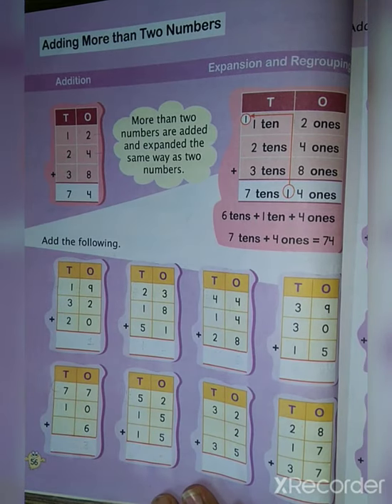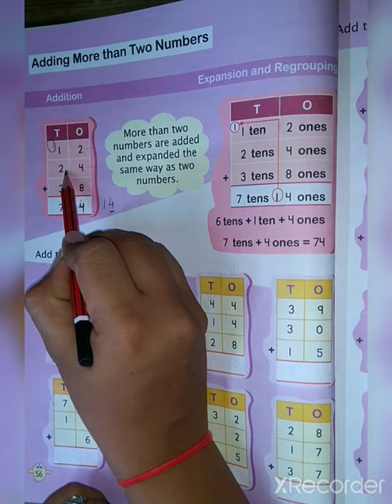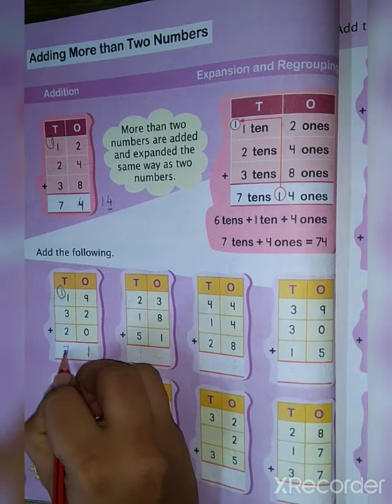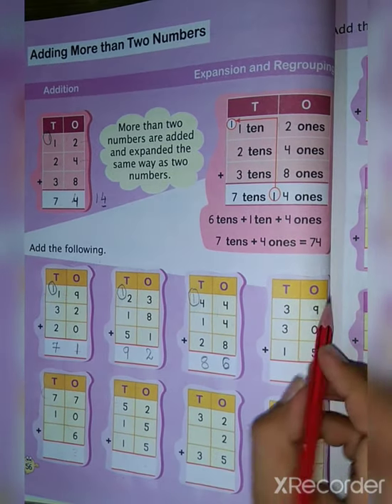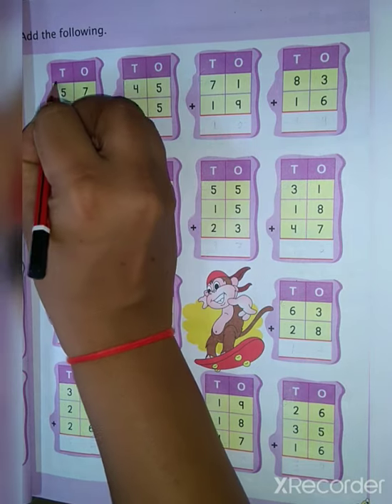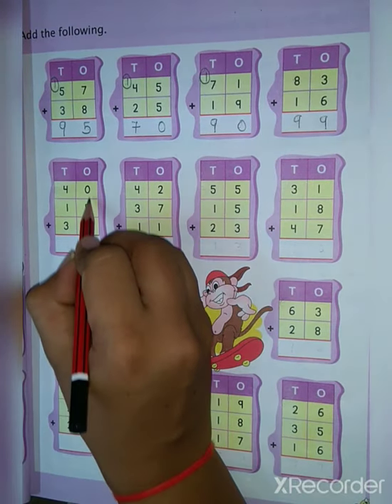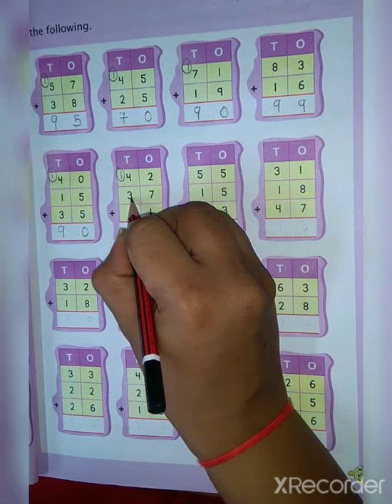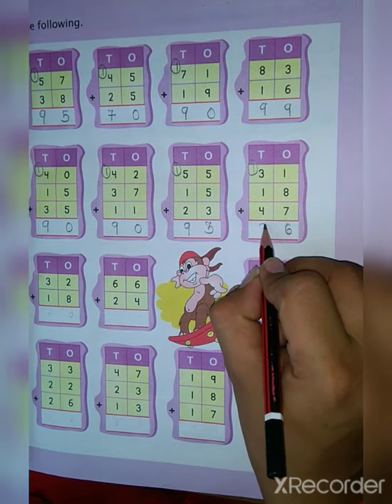maths unit 2 addition (adding more than two numbers)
amity university press grow with numbers